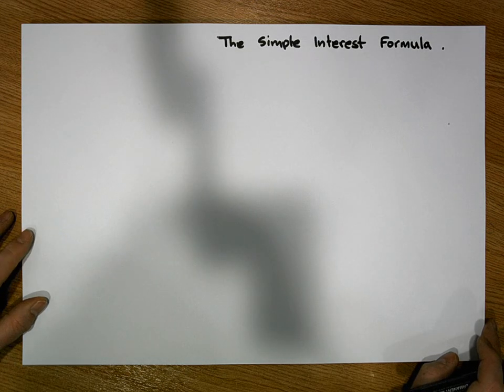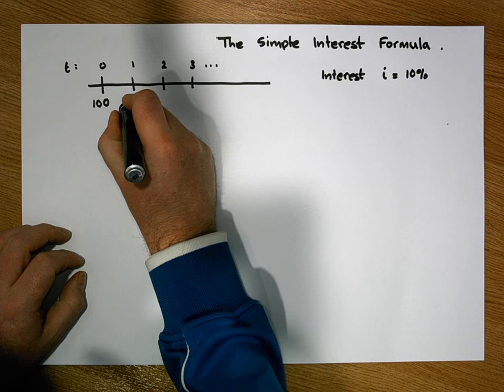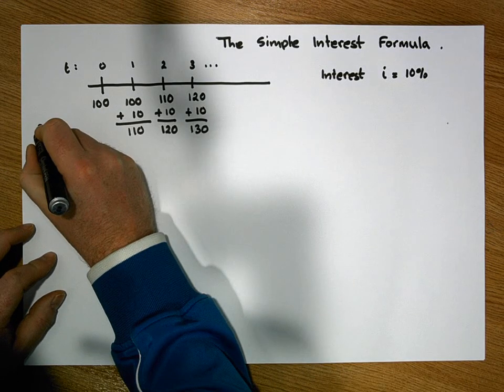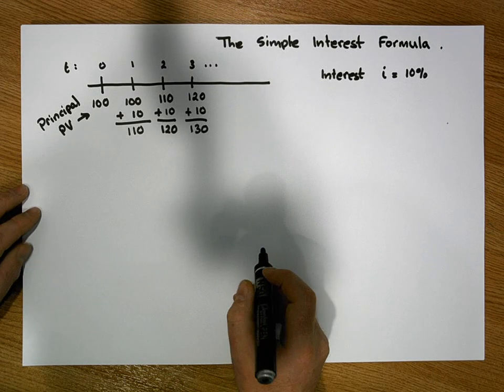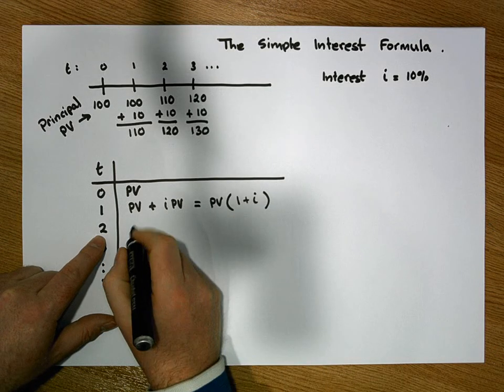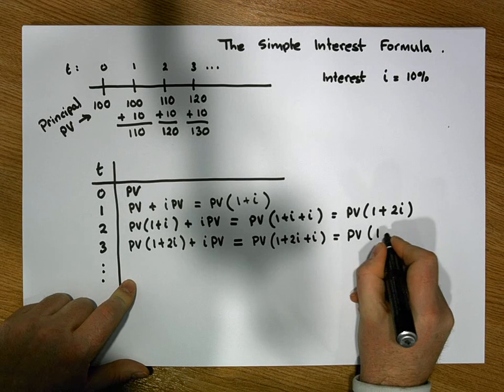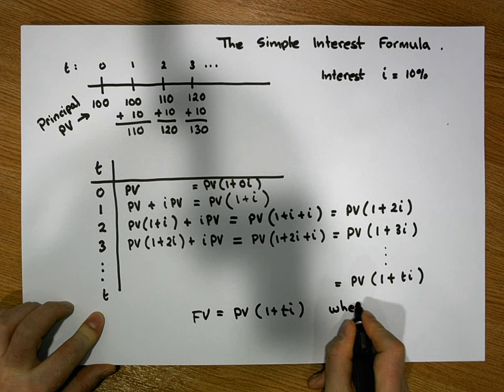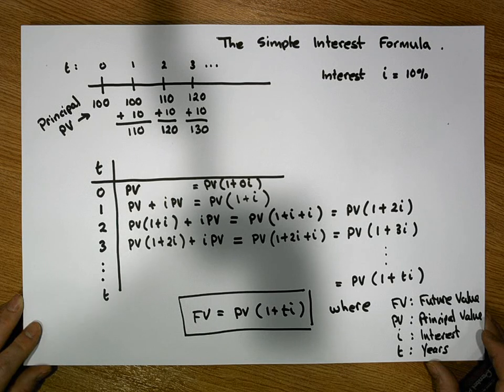Theory of Interest: Simple Interest Formula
This short video considers the concept of Simple Interest and walks through a quick and easy derivation of the Simple Interest formula.